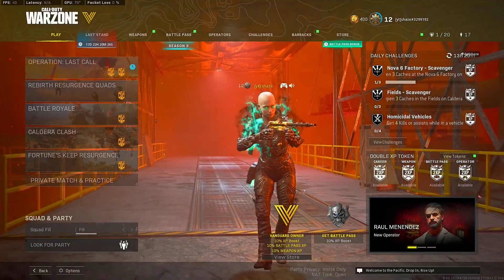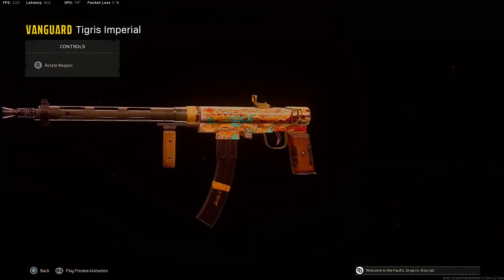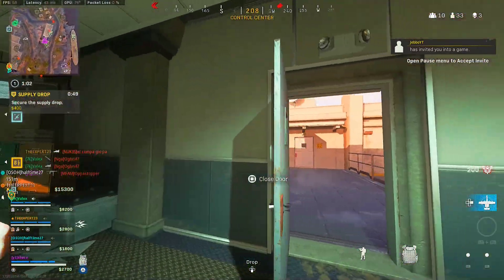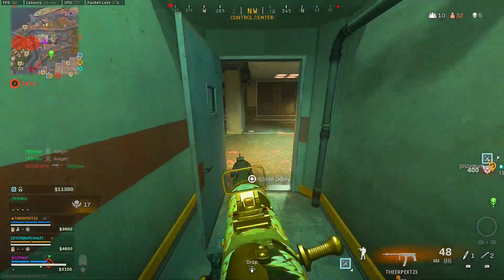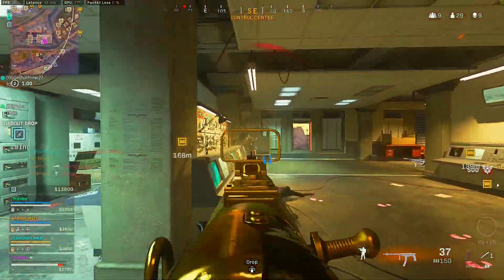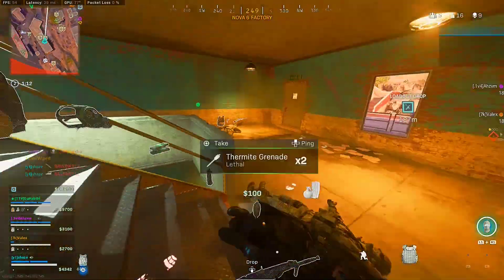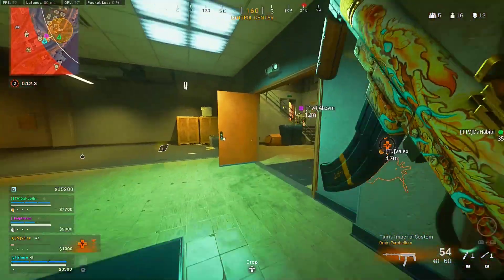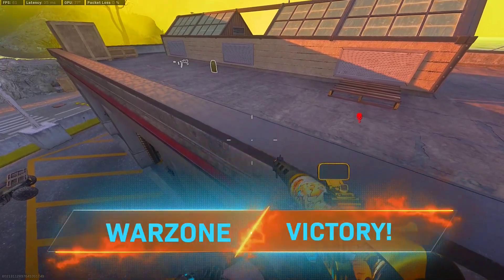new *BROKEN* H4 BLIXEN in WARZONE SEASON 5! 😍 (Best H4 Blixen Class Setup)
best h4 blixen class/ h4 blixen season 5/ h4 blixen warzone/ h4 blixen after 1.62 update/ warzone h4 blixen after update